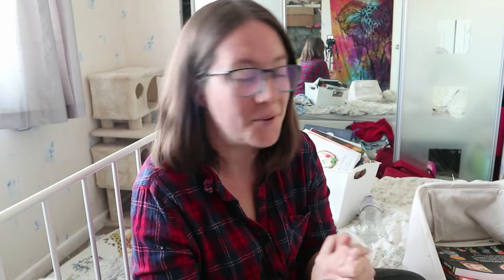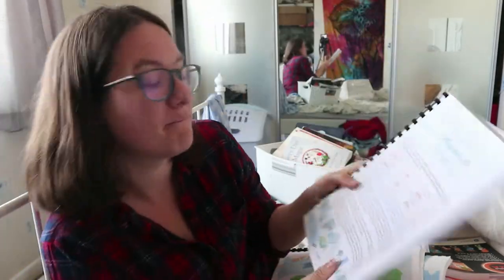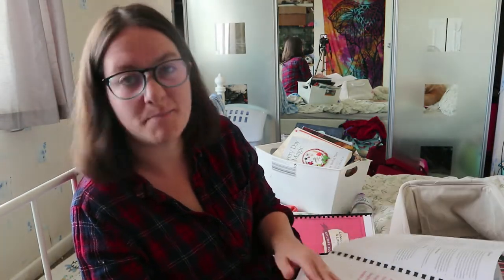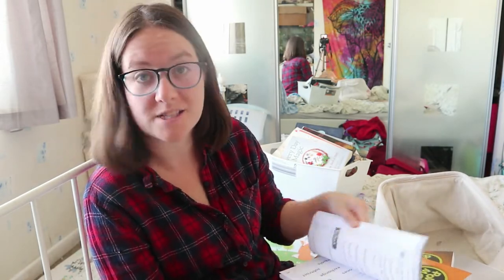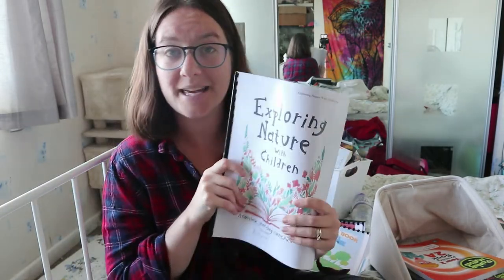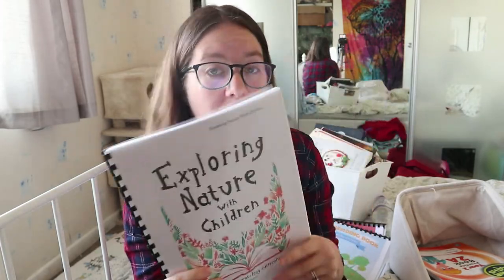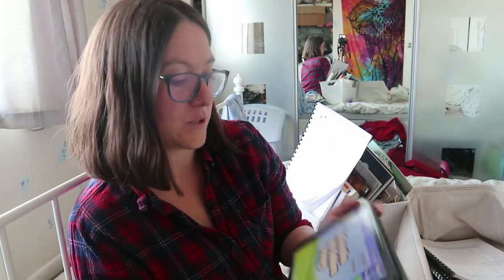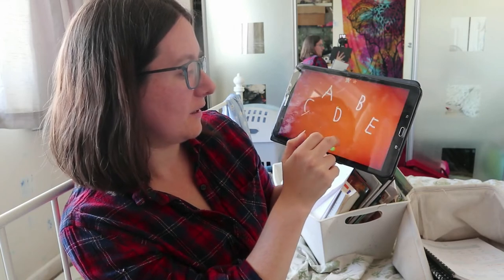Home Education UK - Not Back To School Week - Day 7 - Curriculum Choices 2020/2021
Thanks for joining me for my final day of Not Back To School Week 2020!

It's been a rollercoaster week but I am so glad I rode it with you folks!

The books mentioned in this video can be found here;